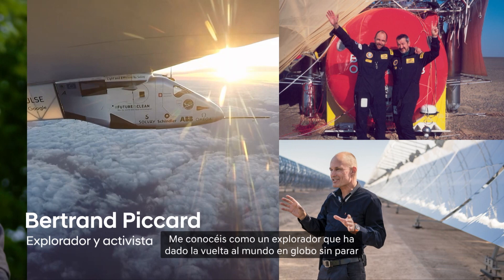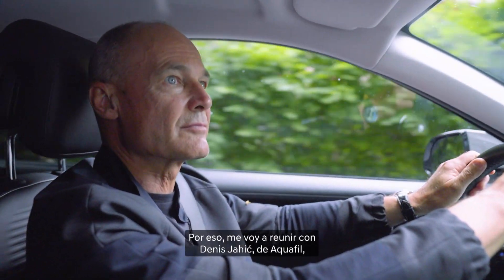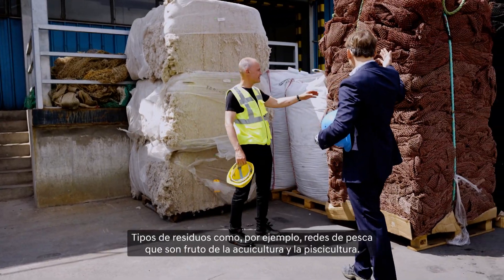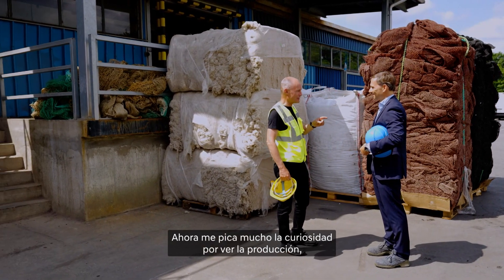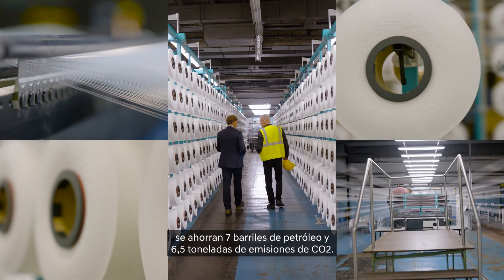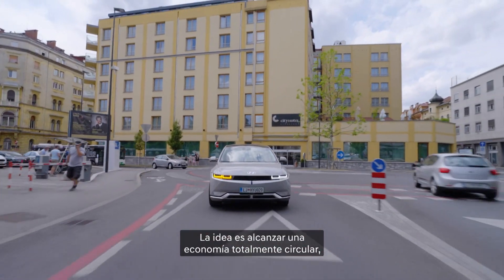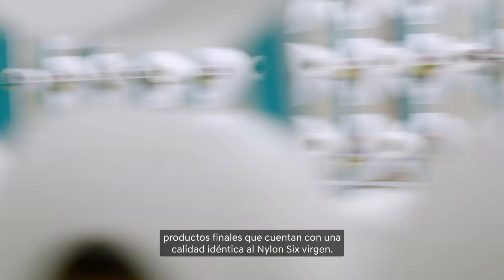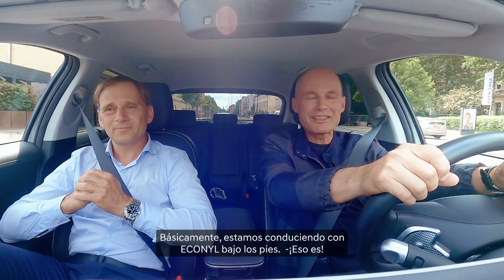Back to blue, value the oceans| Hyundai x Discovery Part 2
¡Sigue todas nuestras novedades!